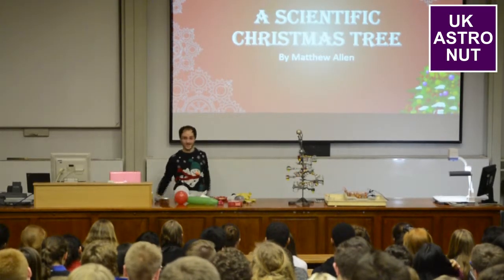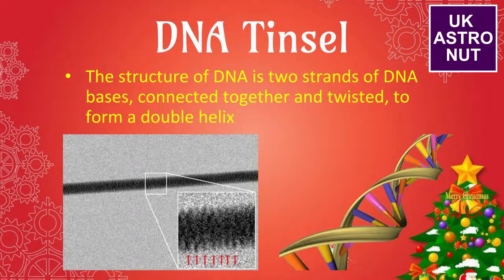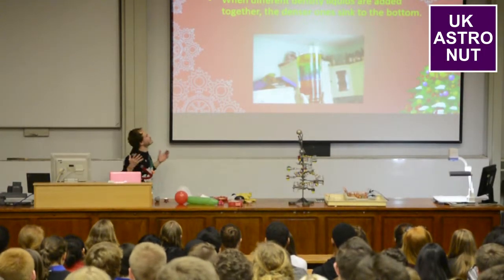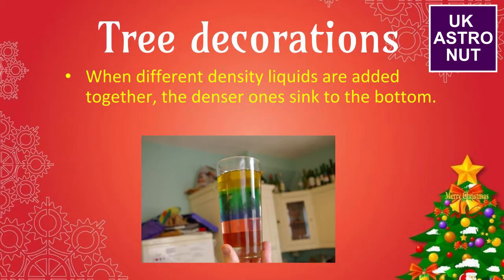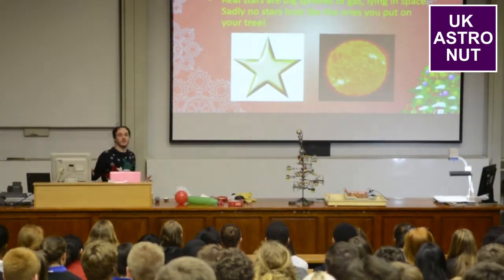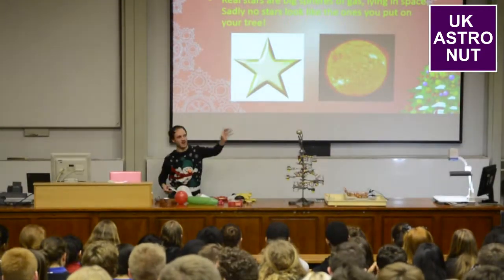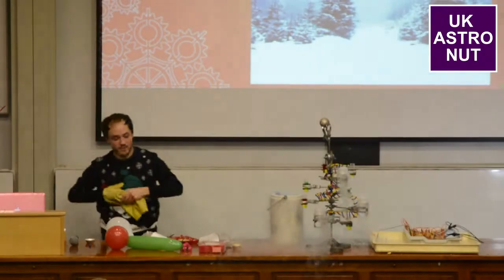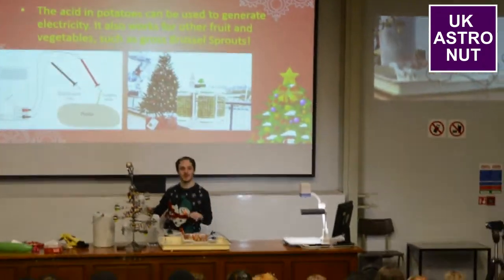Scientific Christmas tree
This week I took part in a competition to give a scientific Christmas talk. So I thought I would post the video of my talk where I go through my scientific Christmas tree.
The audio quality isn't great, but I hope you enjoy anyway!